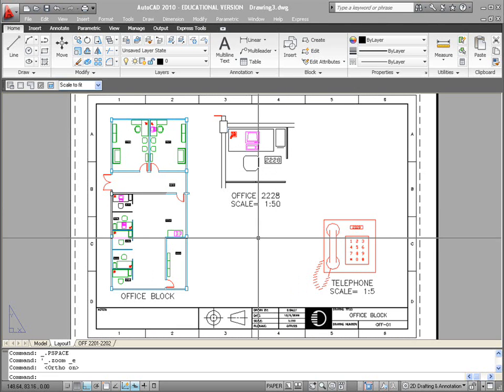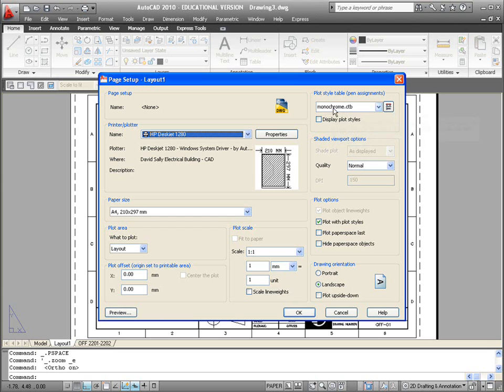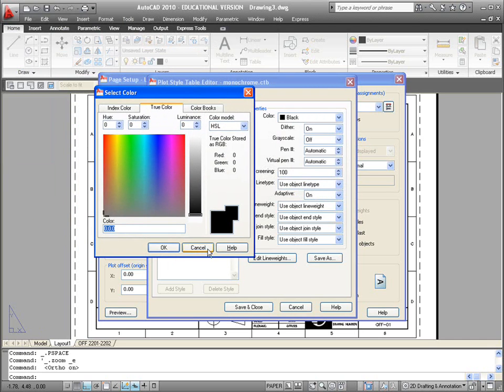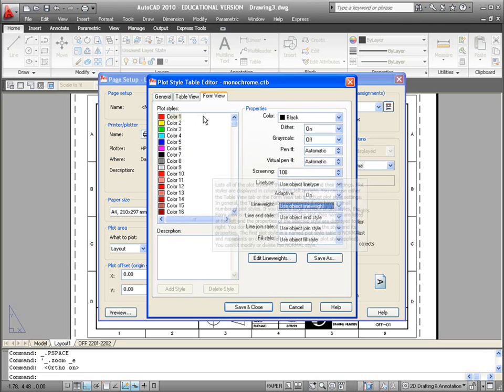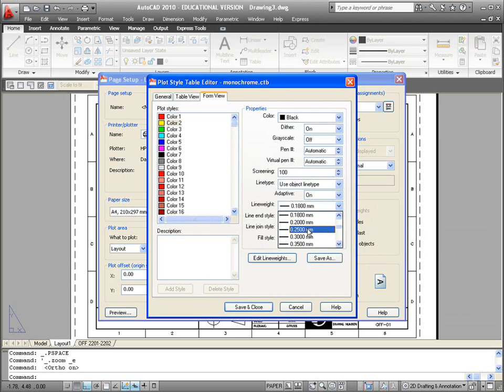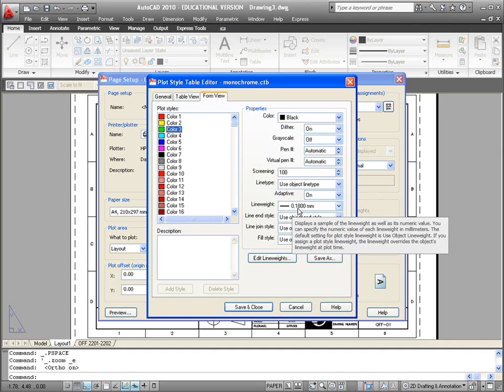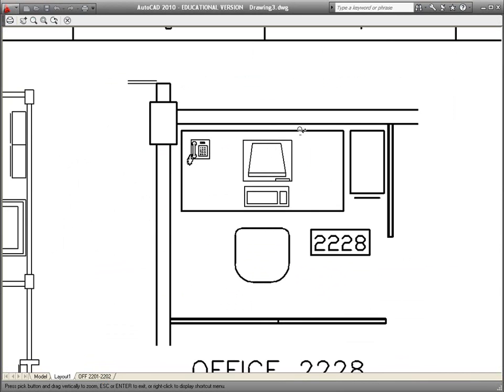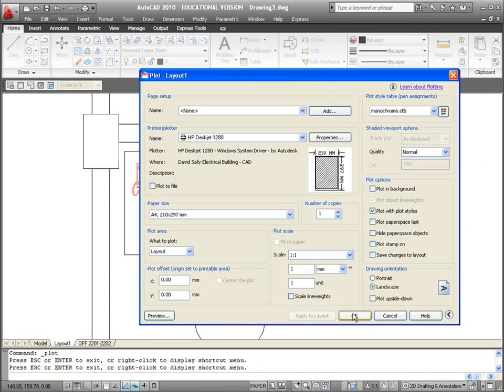04 Plotting from Paper Space Layouts Pt 4